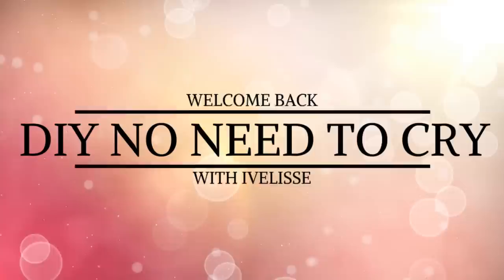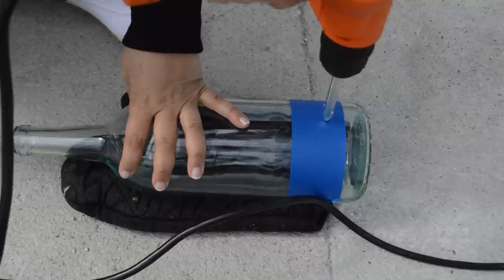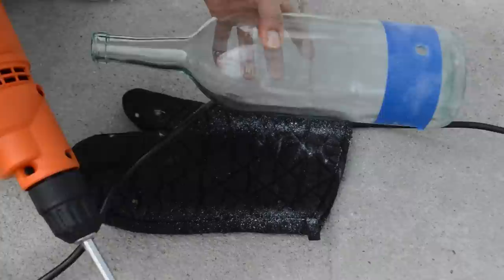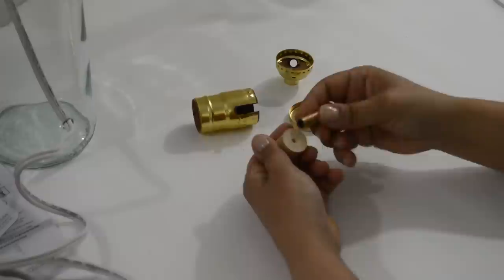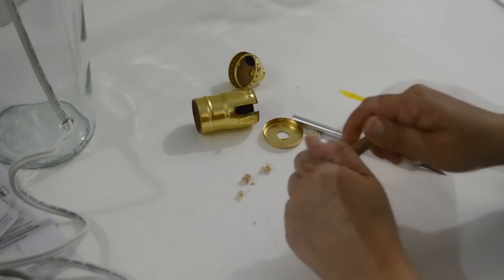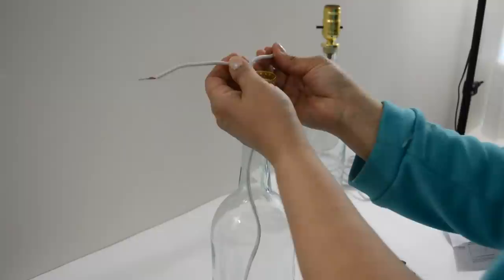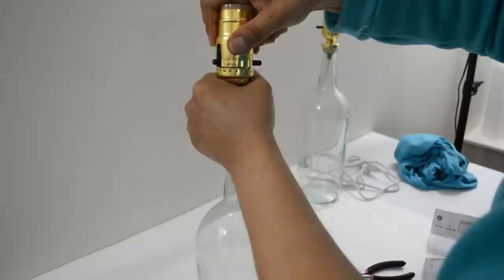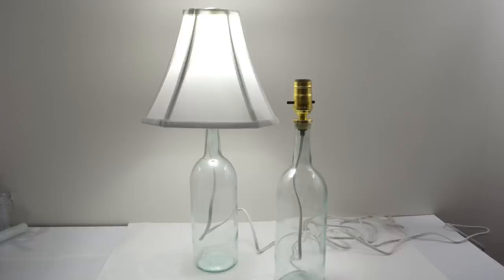How To Turn A Wine Bottle Into A Lamp | DIY No Need To Cry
How To Turn A Wine Bottle Into A Lamp

Warning!!! I do not advise drilling into thin/slime bottles using this method! 750ml and up are okay.

This is one of the most requested videos on this channel and the only reason I was hesitating on doing it was because of the drilling. I like to decorate the wine bottles, not potentially losing some of my fingers trying to drill holes in the glass lol! However, after practicing and getting the hang of it, I realized, the fear was all in my head. It's actually pretty easy and I didn’t break one bottle… of course, you have to be careful and do this with caution regardless because it can be dangerous if you’re not. I know there are probably other ways of cutting the glass bottles but this is the way I did it. Do all your research before doing it and go with the method you feel comfortable and safe with. I also didn’t think I would be able to assemble the bottle lamp kit but I did. It really is just a matter of taking your time and reading the instructions. I’m so happy I did, I’ve been wanting to make my own lamps for a while and now I can. I hope everyone enjoys this video and that it was helpful. If you want to show your love and support please don’t forget to thumbs up the video, comment, and share my videos. I appreciate all the support that you guys give me. It is why I work so hard to bring you the best content I can possibly bring you. Love you all and God bless!

Drill Bit Size:
I used a 1/2 Glass Drill Bit (drill bit for glass)

Bottle Lamp Kit:

What I Used:
1.) Empty Wine Bottle
2.) Electric Drill
3.) 1/2 inch Glass Drill Bit
4.) Bottle Lamp Kit (Link-up top)
5.) Painters Tape
6.) Oven Mitt

Altered wine bottles,
DIY wine bottle crafts,
wine bottle decor,
decorative wine bottles,
how to decorate wine bottles,
wine bottle decorations,
wine bottle home decor,
DIY wine bottle decorations,
glam bottles,
wine bottle art,
bottle art,
bottle crafts,
wine bottle crafts,
blinged out bottles,
handmade,
wine bottle design,
DIY No Need To Cry,